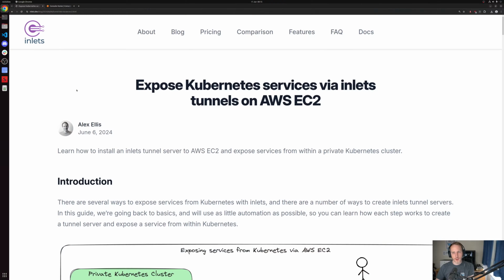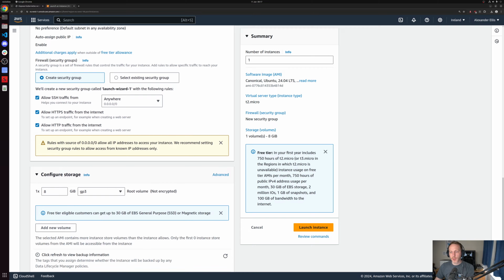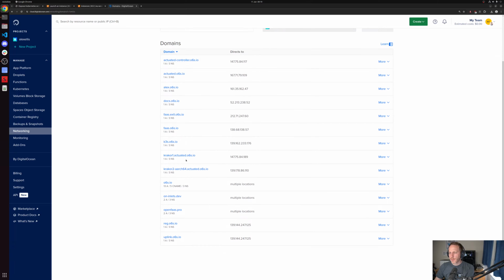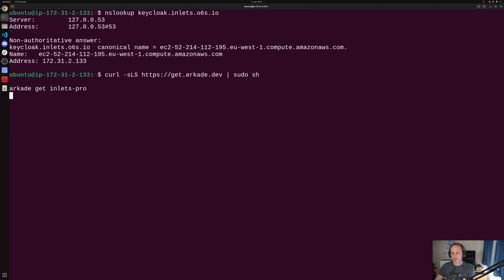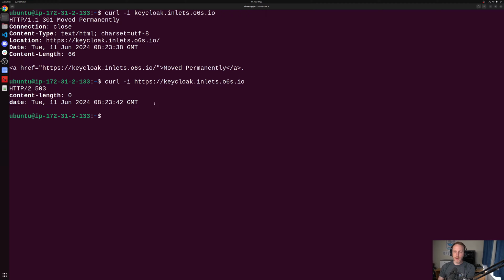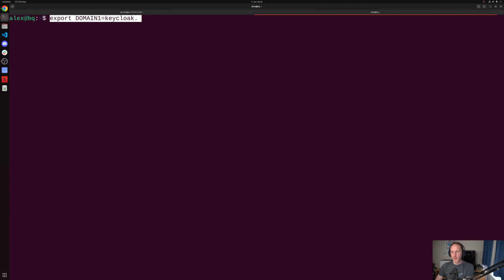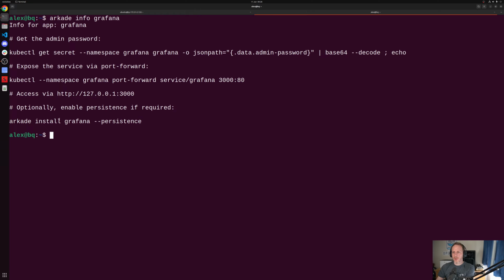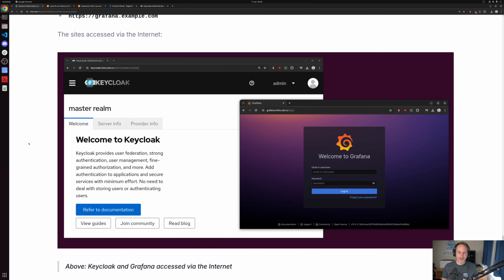Expose HTTP services from private Kubernetes clusters via AWS EC2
Learn how to expose HTTP services from private Kubernetes clusters via AWS EC2 with inlets. I'll be exposing Grafana Keycloak.